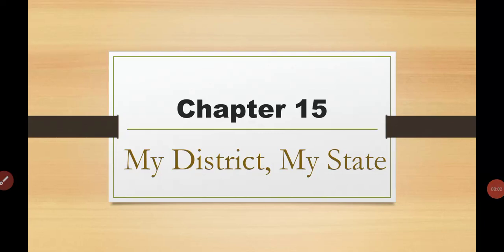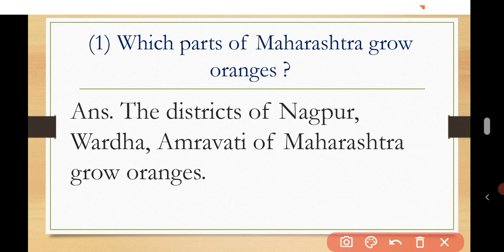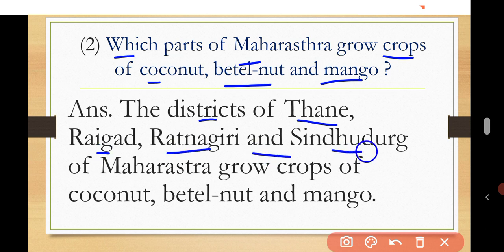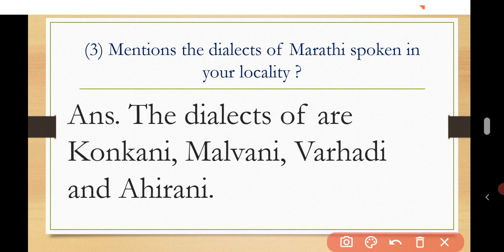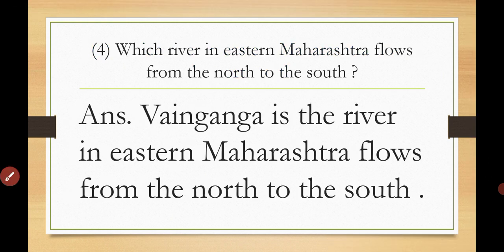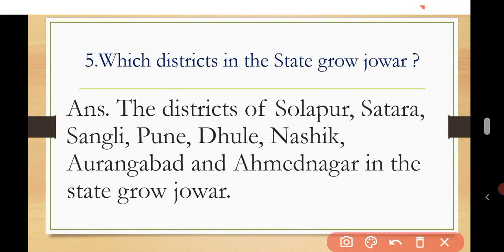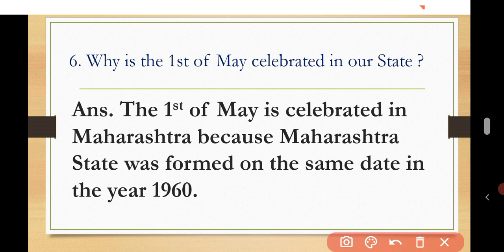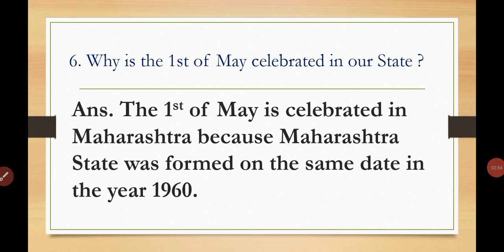My District My State Std 4 Question Answer